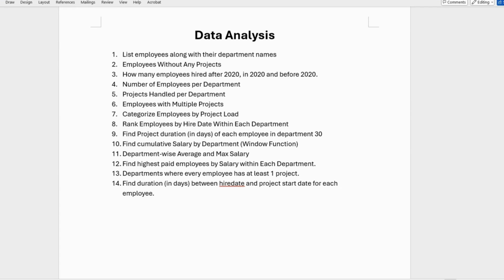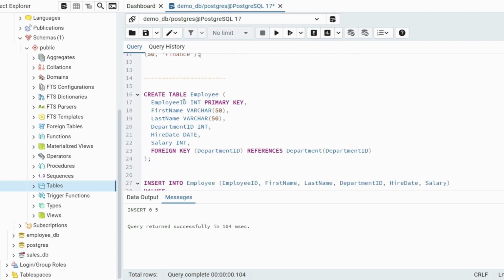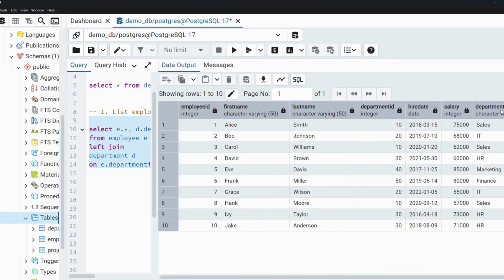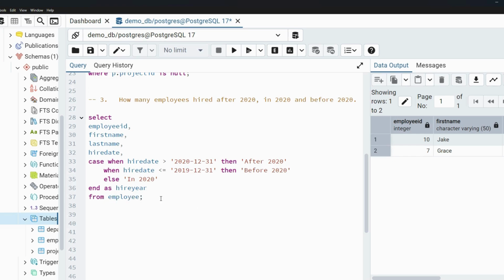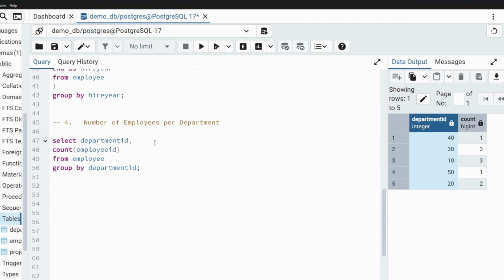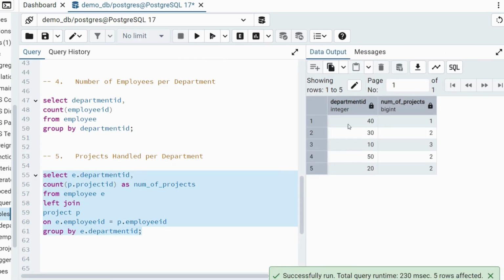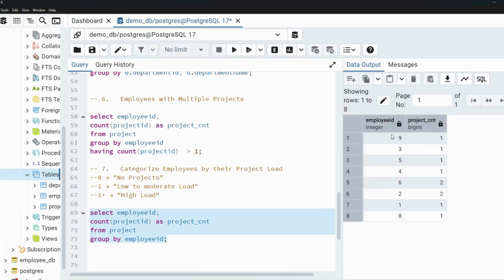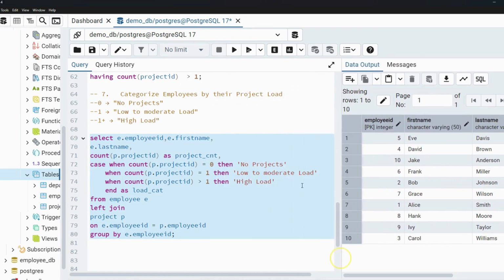SQL for Data Analysis: A Complete Beginner's Guide | Analyze Data Like a Pro | Part1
00:00  Introduction
01:46  Table creation and inserting sample data
04:55  Query 1
06:31  Query 2
08:10  Query 3
10:47  Query 4
14:00  Query 5
16:53  Query 6
18:24  Query 7

Learn how to use SQL for powerful data analysis! From basic queries to advanced techniques, this video will help you unlock insights from your data using SQL.

// LALIMA
:) cheers